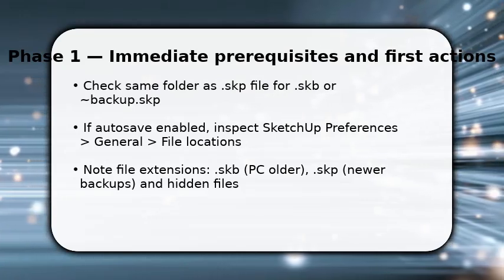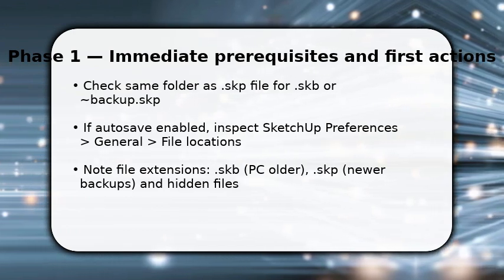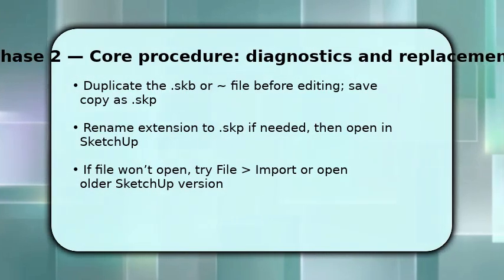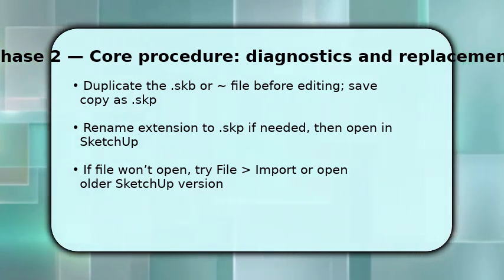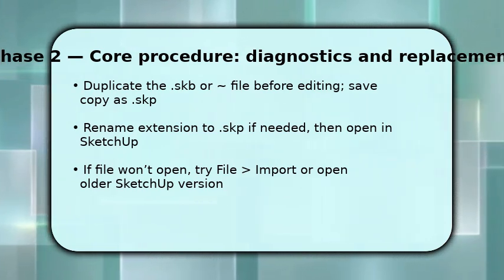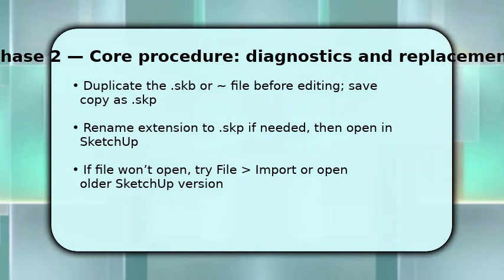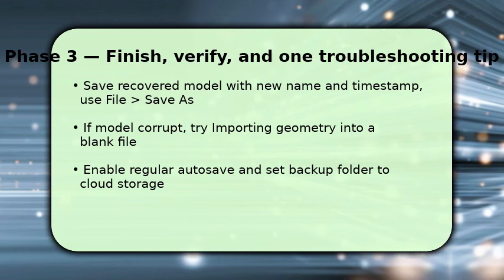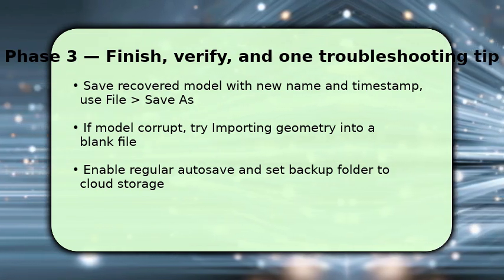How to Get Sketchup Backup File - Step by Step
How to Get Sketchup Backup File - Step by Step | 🔒 Surfshark VPN Deal — Stay private and secure. $1.99/mo + 3 Months Free ▸

Learn the essential steps to recover your SketchUp project files. This video guide provides a clear, step-bythy approach for backing up and restoring lost or corrupted .skp (Sketchup Project) files using various methods including cloud storage integration, manual copying of file directories, and third-party software solutions.

How to recover SketchUp project,